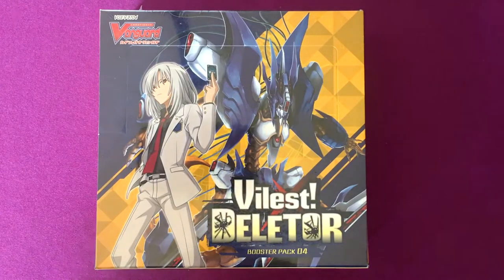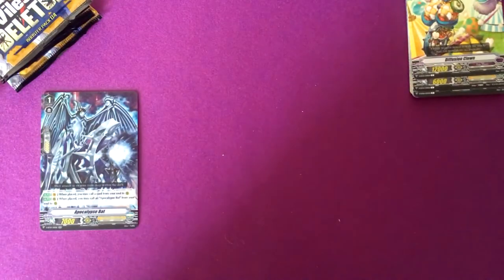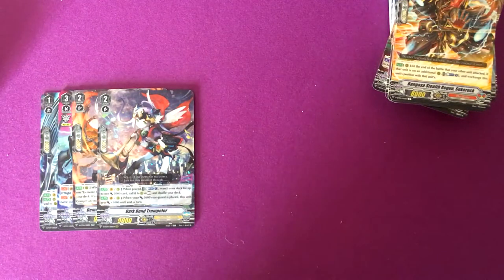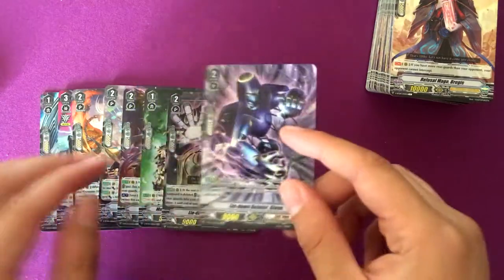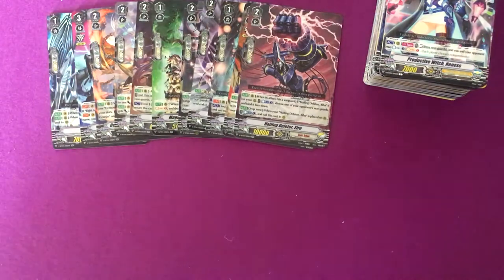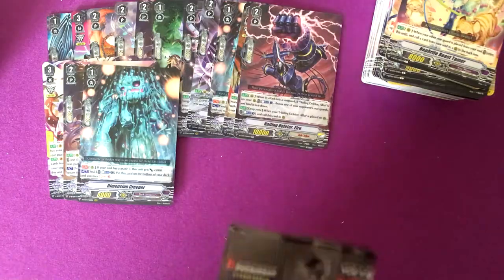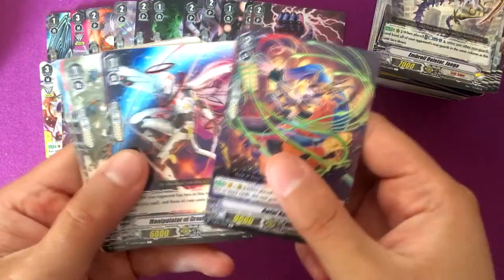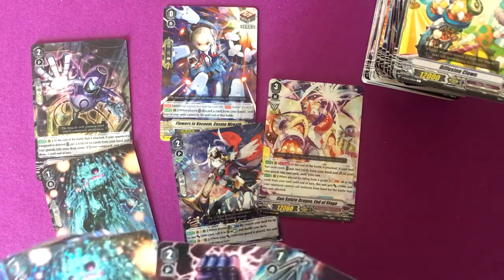NZero's Cardfight Vanguard Opening 63 - Vilest! Deleter Booster Box